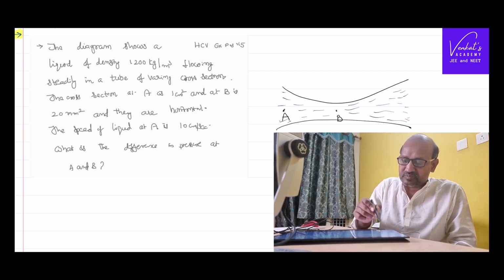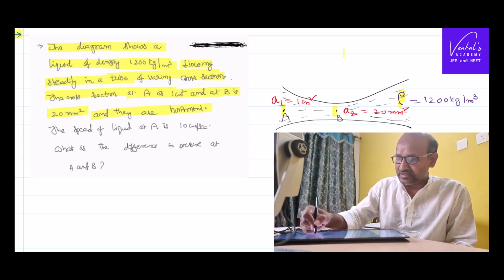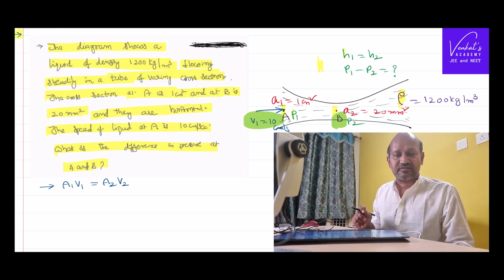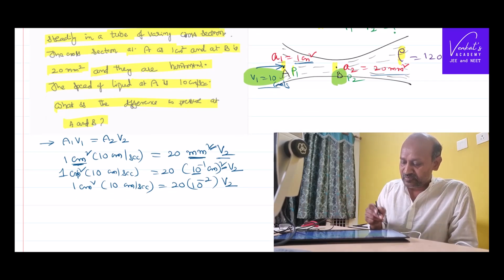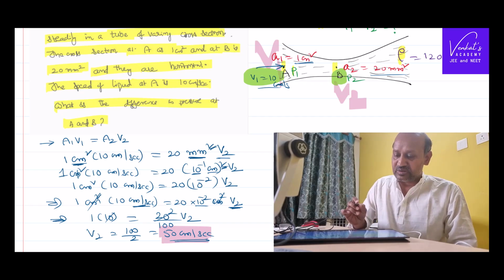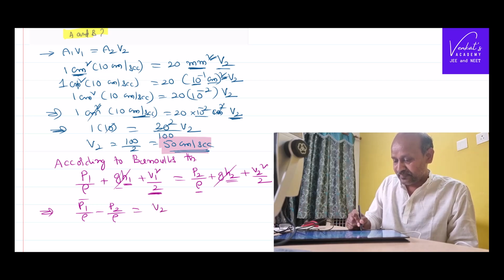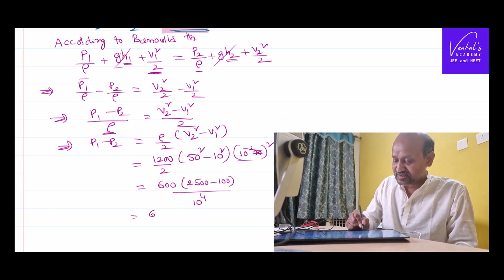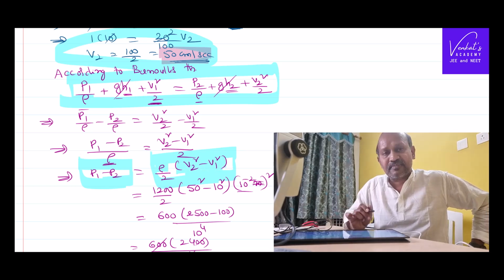Problem based on Bernoullies theorem Finding Pressure difference for JEE and NEET Physics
Problem based on Bernoullies theorem Finding Pressure difference for JEE and NEET Physics is done here in this video and we apply the theorem to solve the given problem with the data available.
0:00 What is our problem now...
0:40 understanding the problem..
2:50 using equation of continuity and finding velocity at other point..
6:00 applying bernoullies theorem..
7:50 Finding pressure difference with data given..